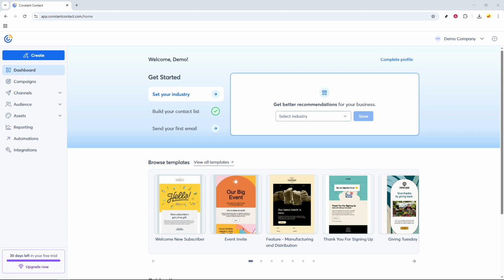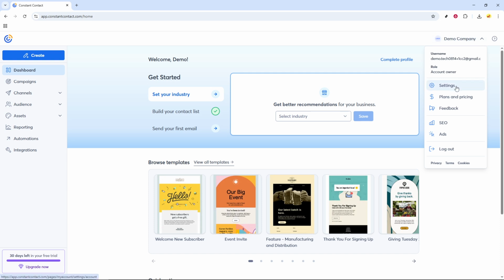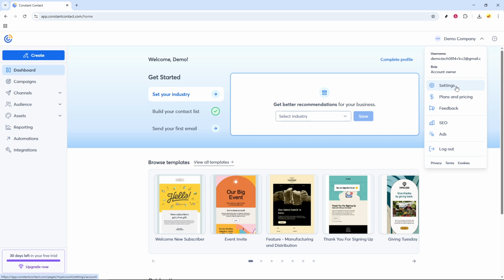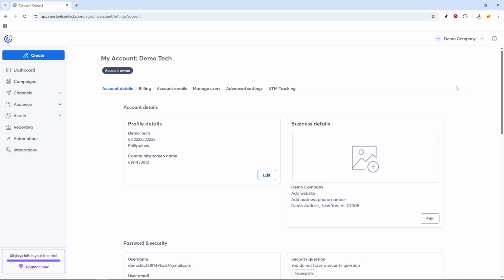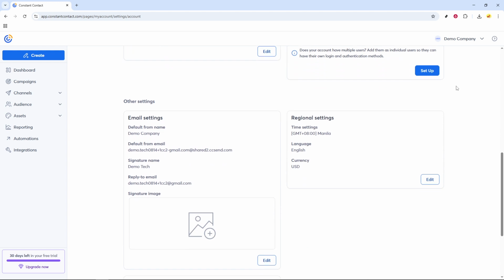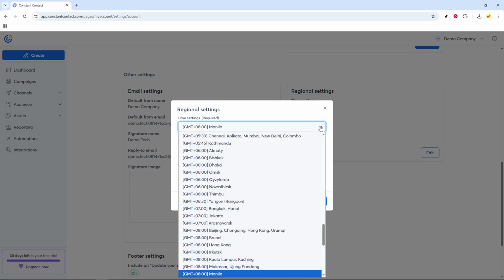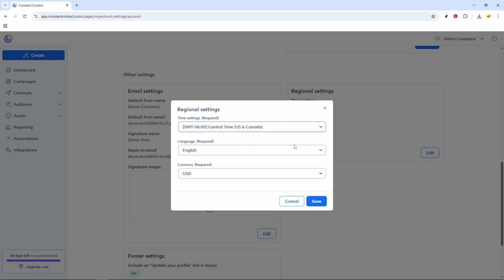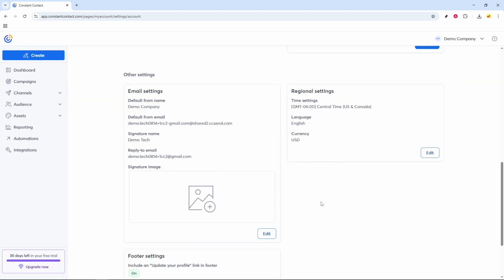How to Change Time Zone in Constant Contact [2026 Full Guide]